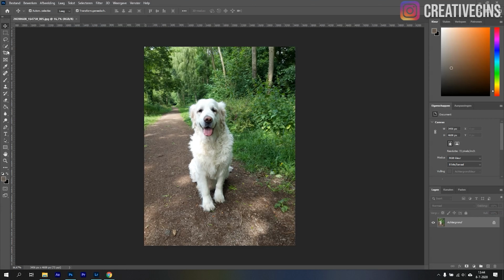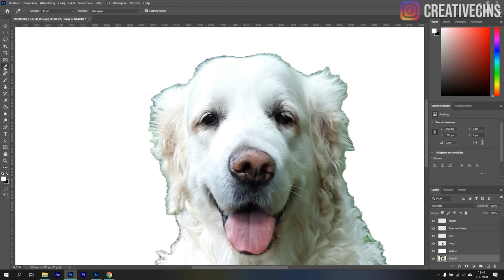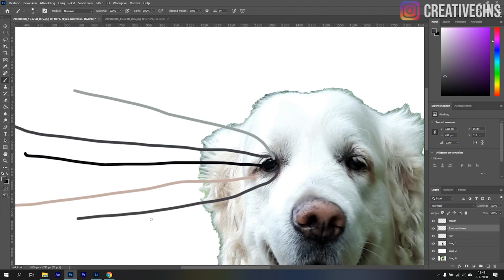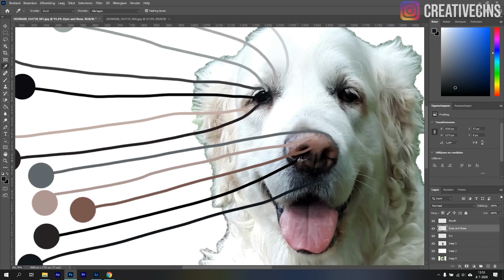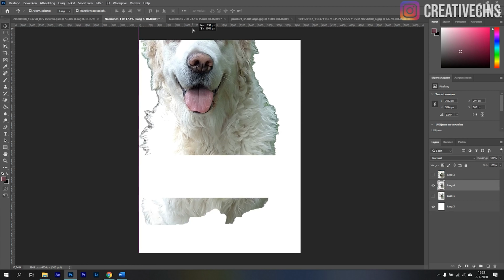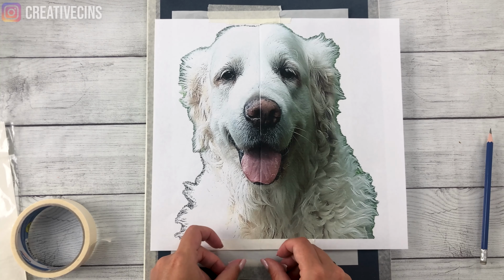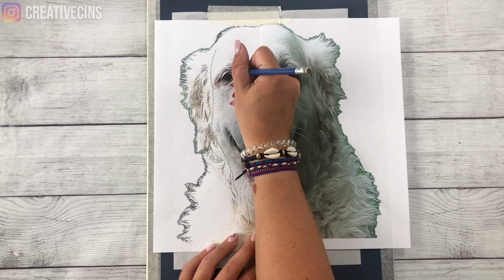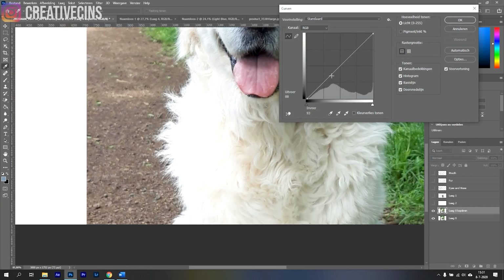🎨 Fine Art Adventures 🎨 Realistic Portraits - My secrets to creating a realistic painting 🤫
📌 At last the video I was planning on doing but didn't had the guts to do, let's talk about tracing to create the best realistic painting 😁

👑 Visit my Facebook Page for upcoming events, live streams, updates and more 👑

⭐ Scroll down for the specific list for this video ⭐

• Amazon: Faber-Castel FC112136 Pitt Pastel Pencils in A Metal Tin (36...

• Faber-Castell Kneaded Eraser with Case, Grey: Home & Kitchen
[ Amazon US ]

• Faber-Castell Green Dust-Free Eraser: Arts, Crafts & Sewing
[ Amazon US ]